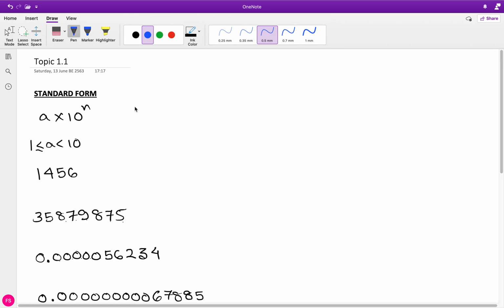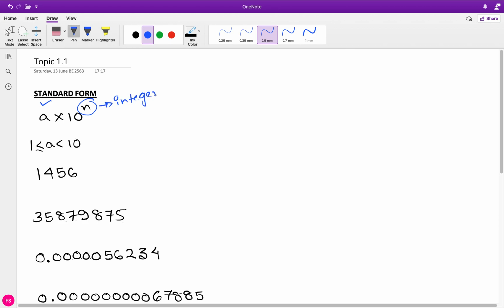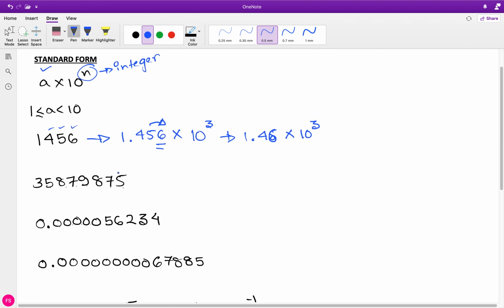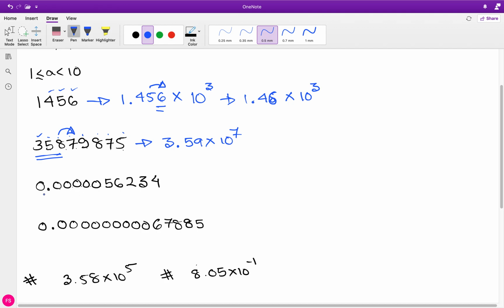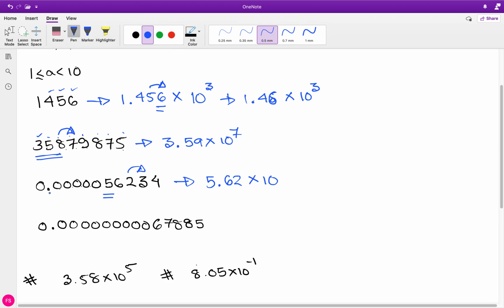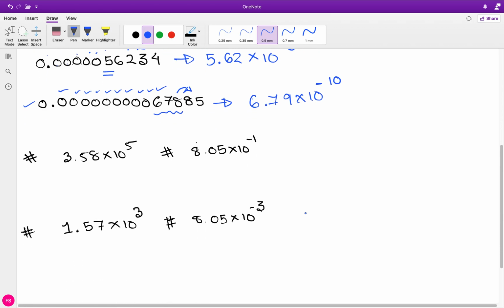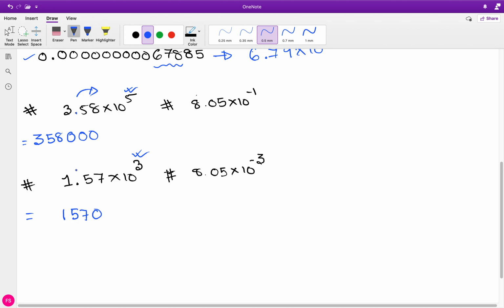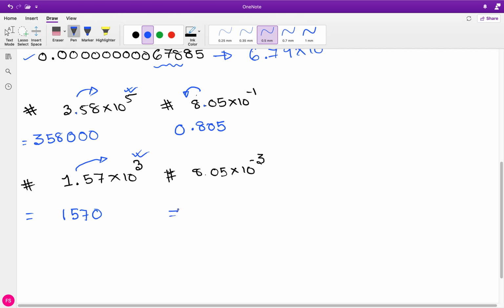Standard Form: IB Math AA SL Topic 1.1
Standard form: Operations with numbers in the form of a x 10^k